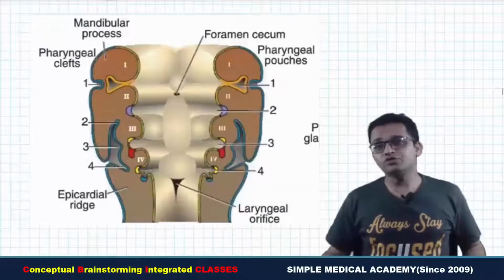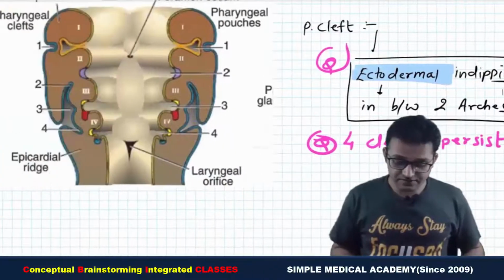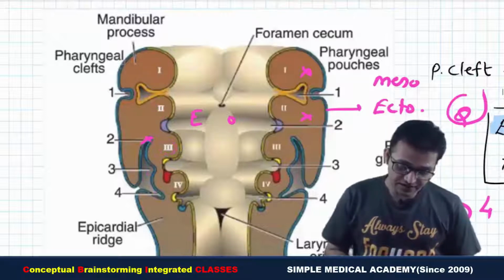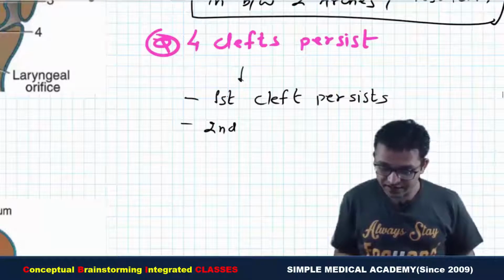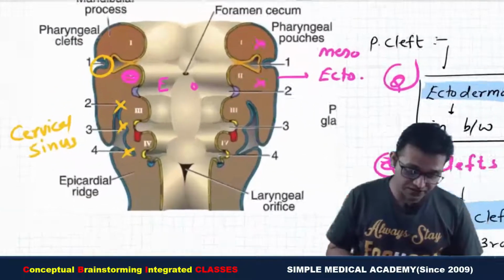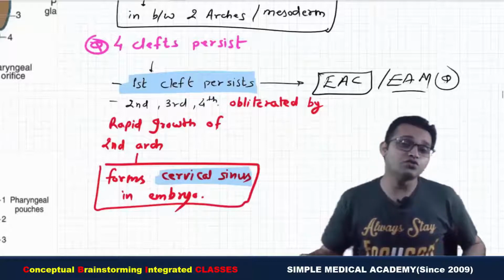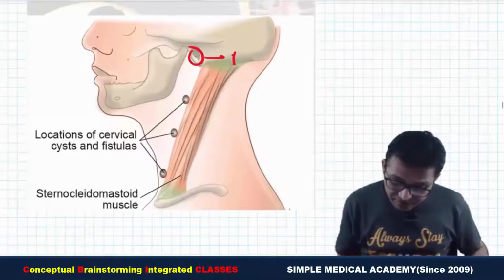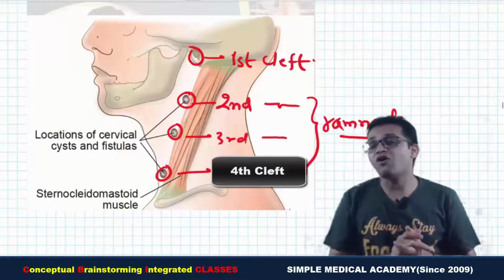SSD:19 PHARYNGEAL APPARATUS